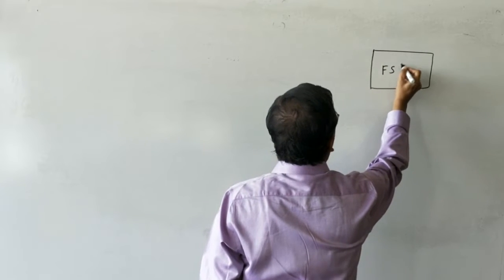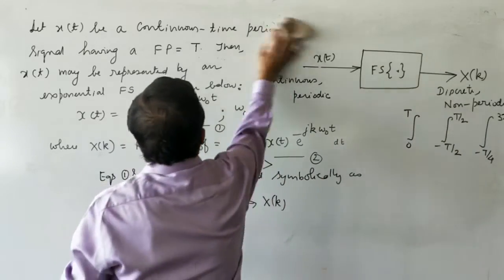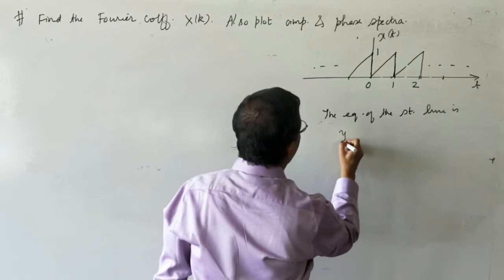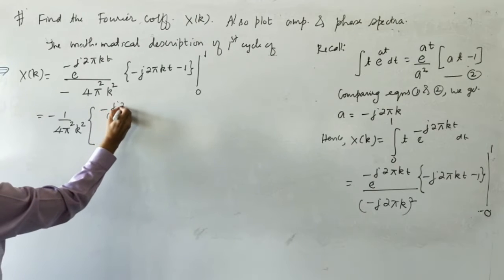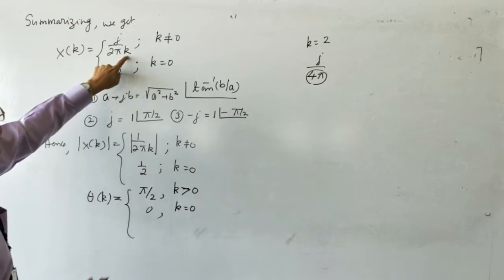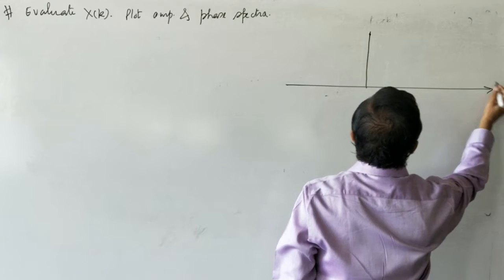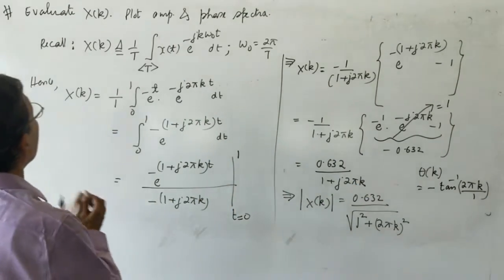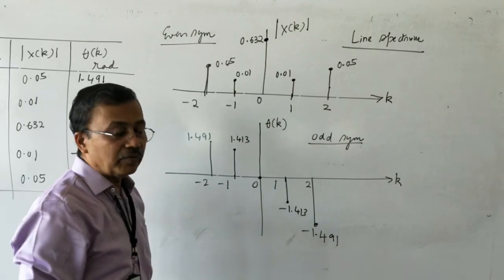Lecture 14 Fourier Series